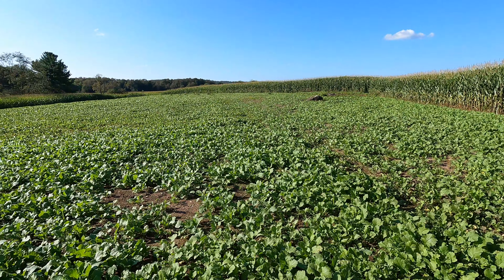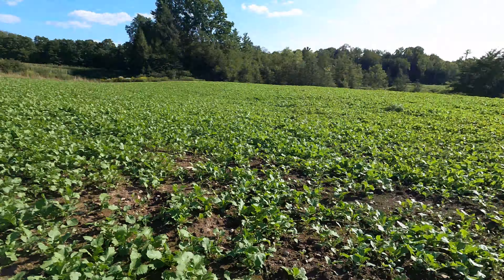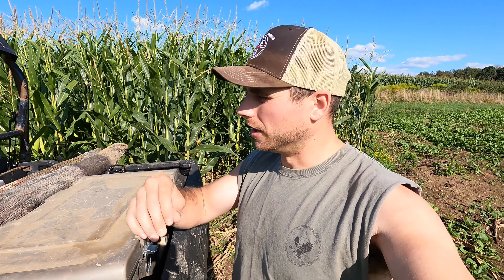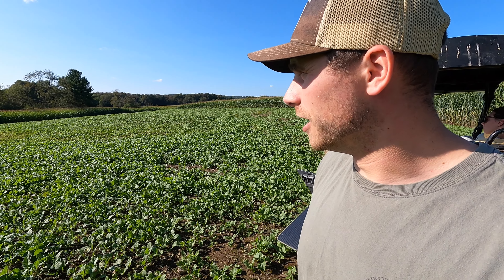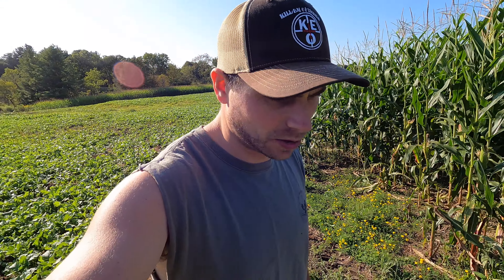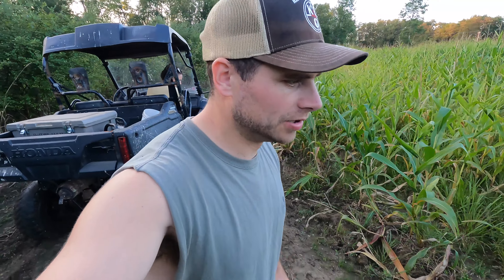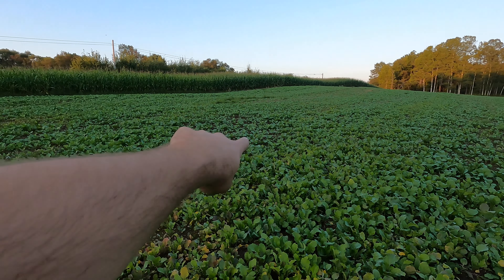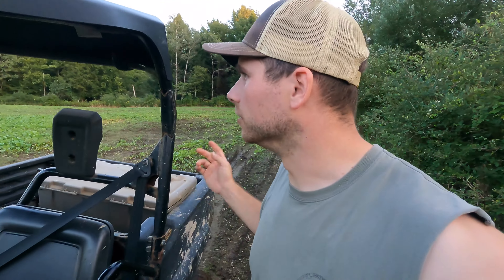Checking On The Brassica Plots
I hope everyone enjoys the video and be sure to stop back for more adventures coming soon.

I utilize the onXhunt map to figure out exactly how many acres my odd shaped food-plots are. This is very important to know, so you don't over or under seed them.

(Use the code on the website - It will carry over to your app to your ON-X Hunt account)

HUGE THANKS TO ALL OUR PATRONS!! YOU ARE THE TRUE MVP's OF THE CHANNEL!!